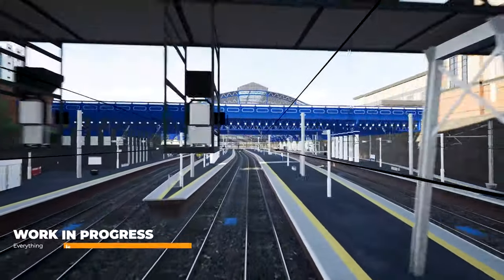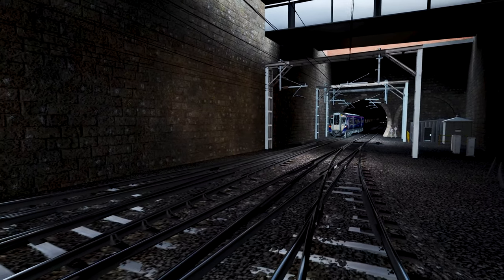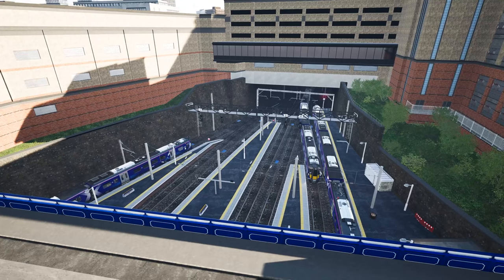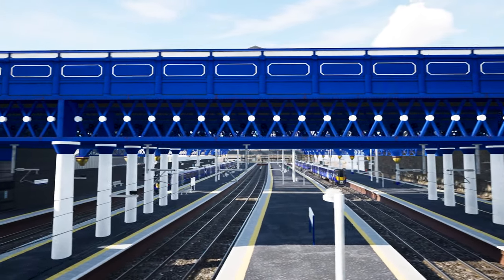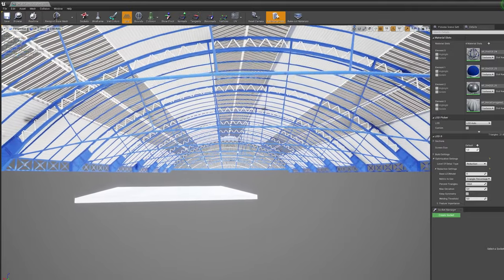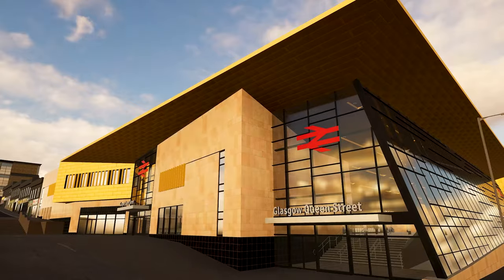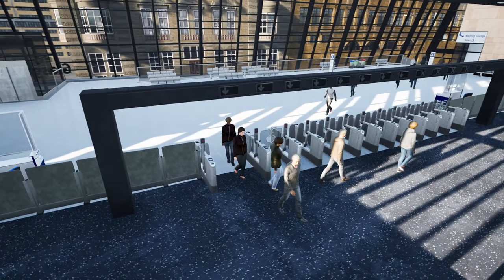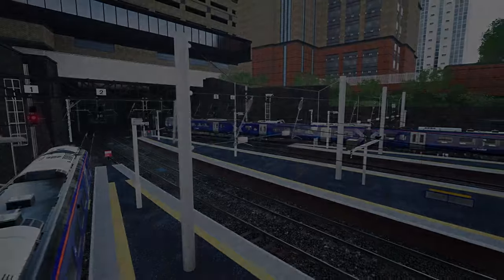Showreel Glasgow Queen Street | ScotRail eXpress: Glasgow - Edinburgh | Train Sim World 3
Welcome to Glasgow Queen Street. This station combines old and brand new architecture and marks the terminal station on our new ScotRail eXpress: Edinburgh - Glasgow route for Train Sim World 3.